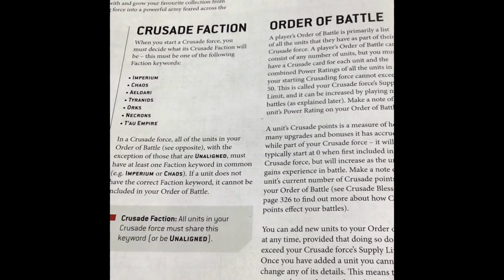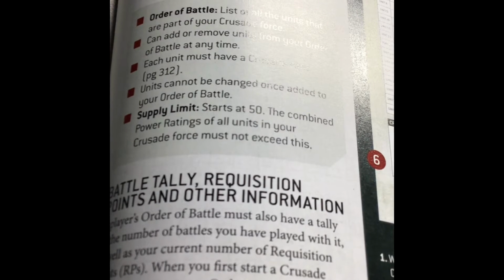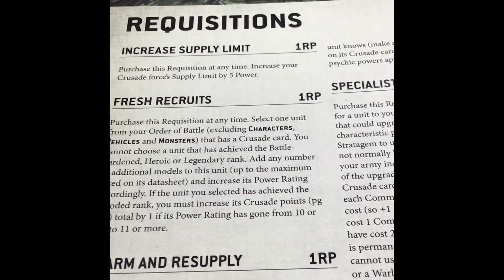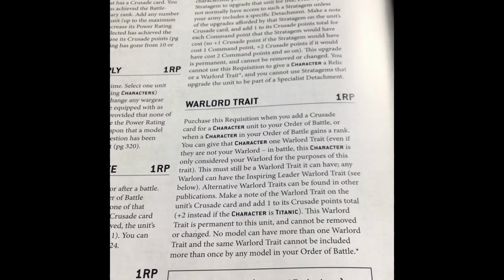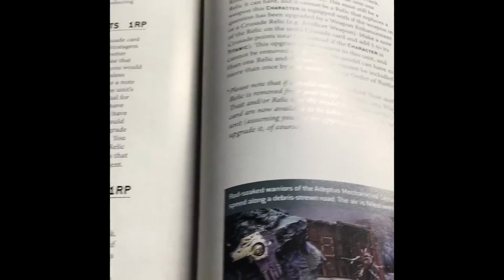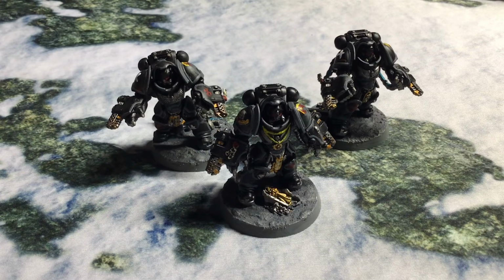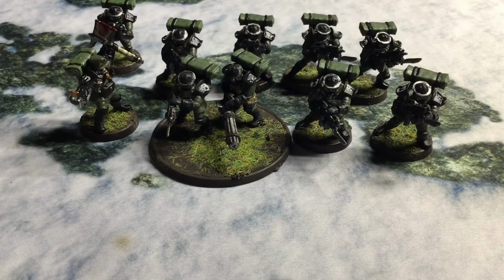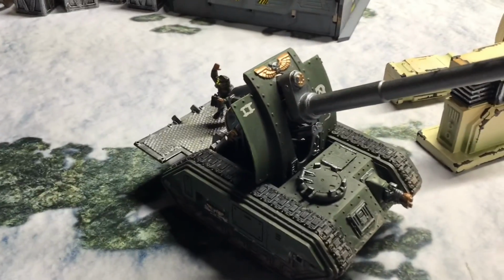Watch Knights order of battle creation for crusade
Making a warhammer 40k narrative crusade force.  Featuring Space Marines and Astra militarum.